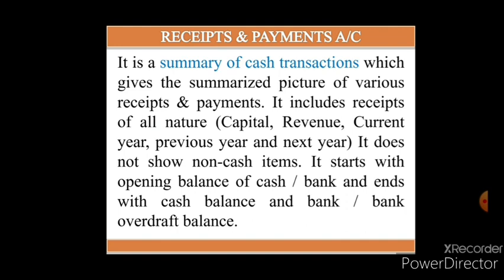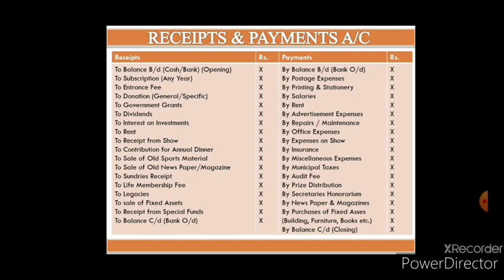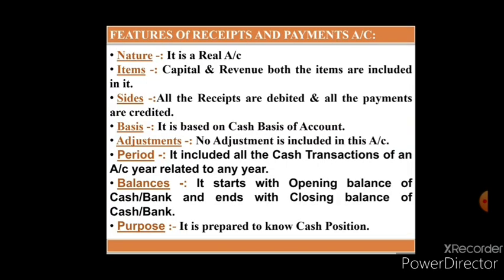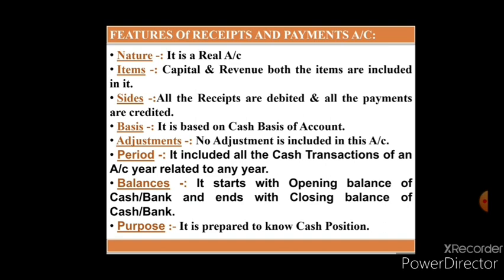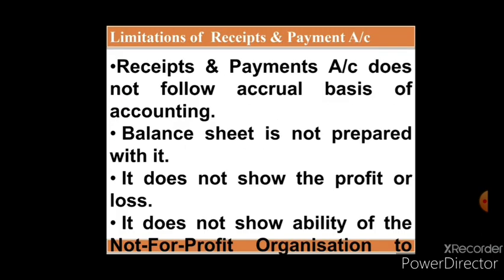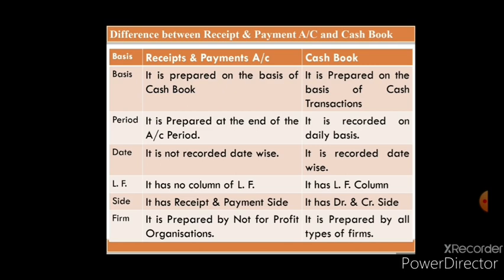Class XII Accountancy : Not for Profit Organisation Part - 2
Meaning and Features of Receipts & Payments A/c